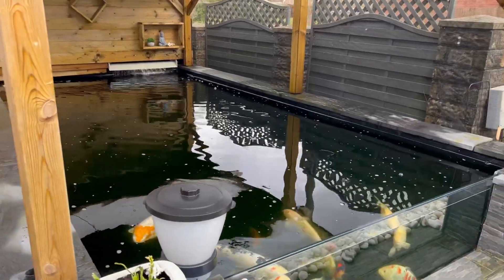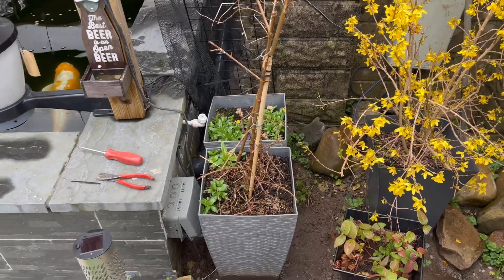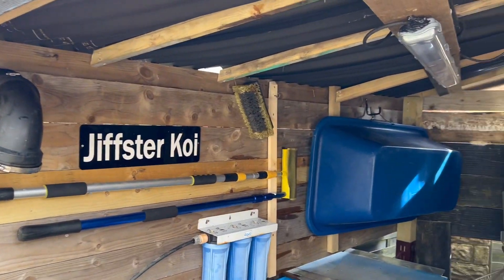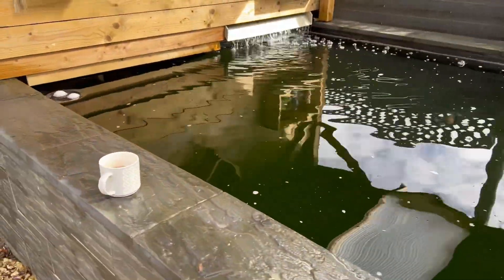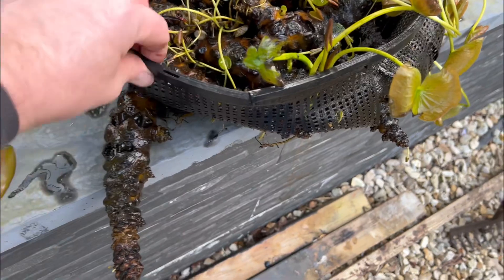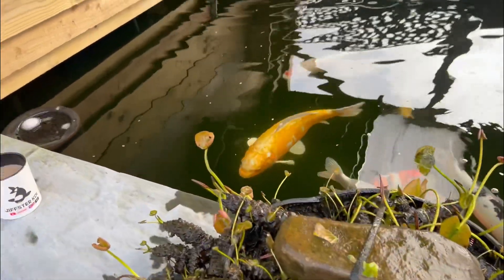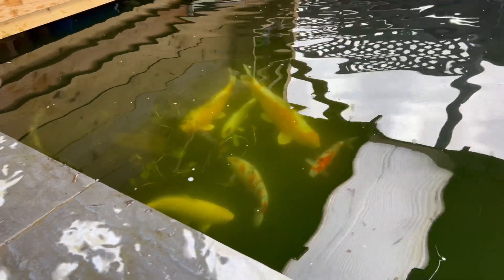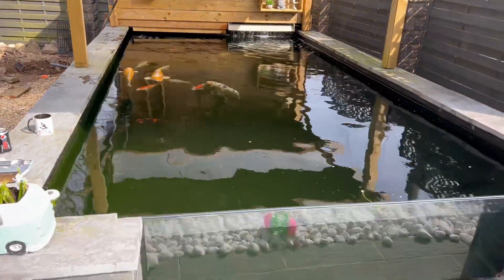Koi pond why a steel hose ,Adding pond lillies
Koi pond lillies